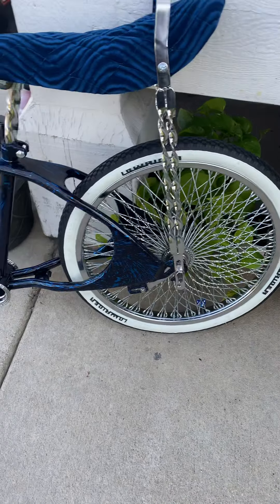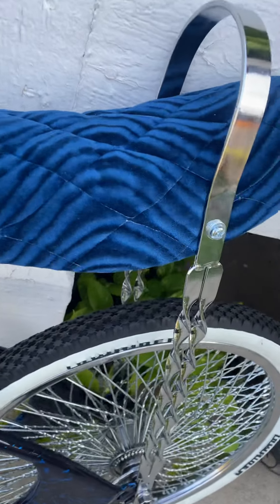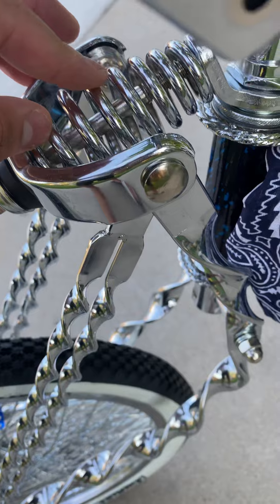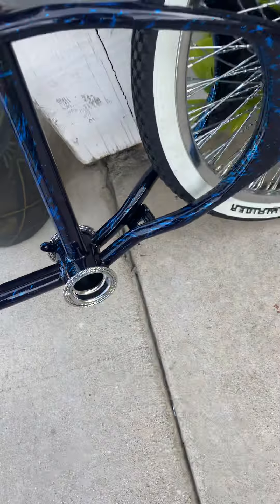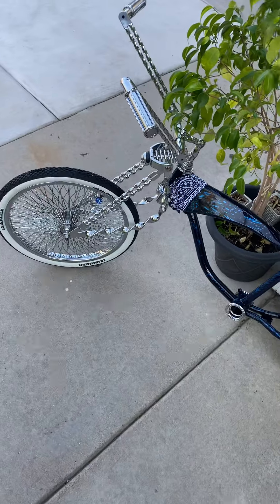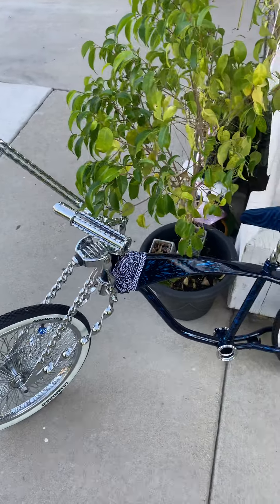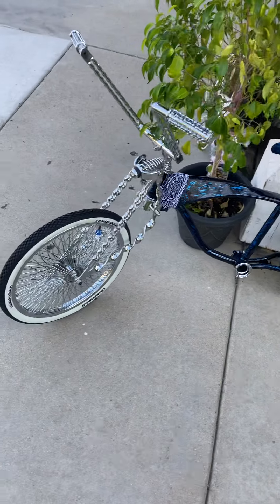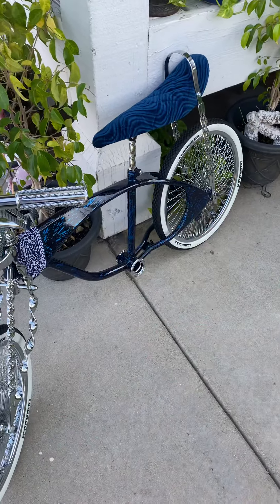Lowrider Bike 20 inch Blue Mamba